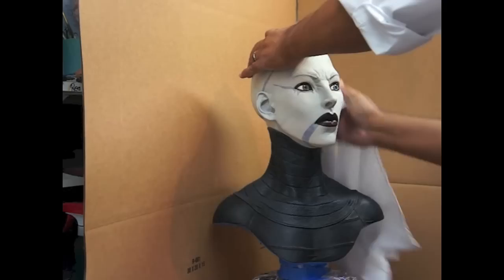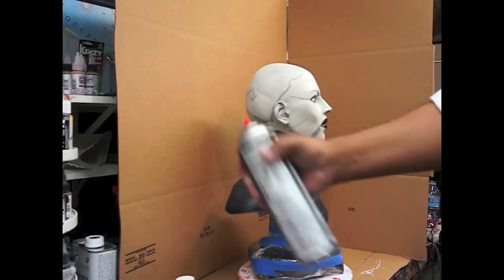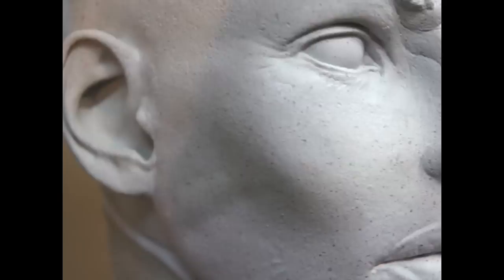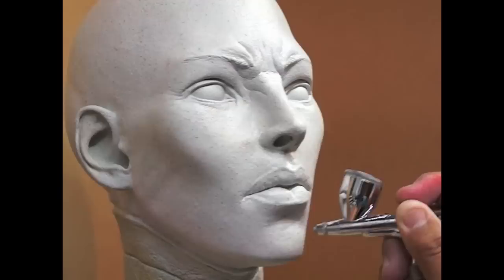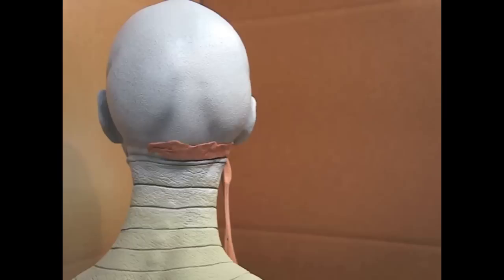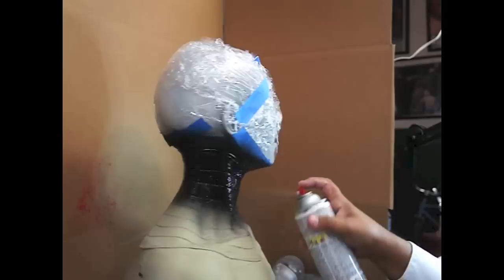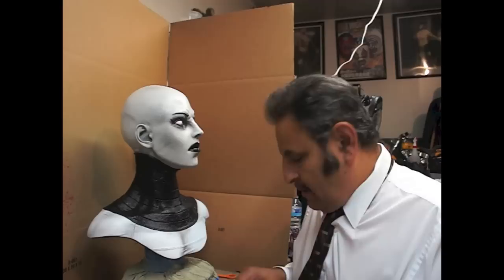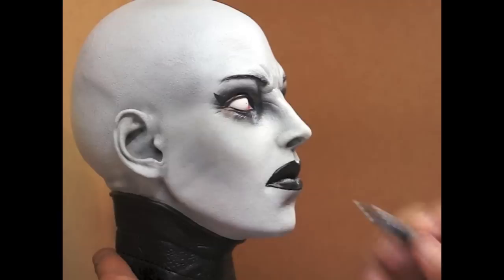asajj ventres repaint part one